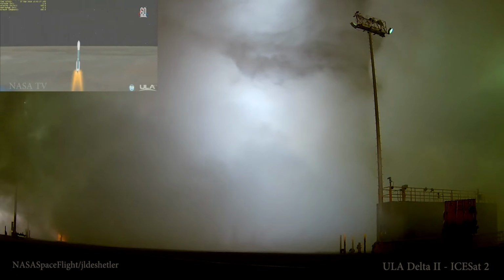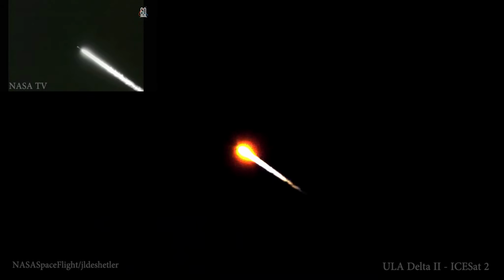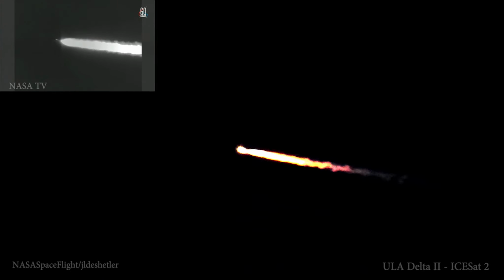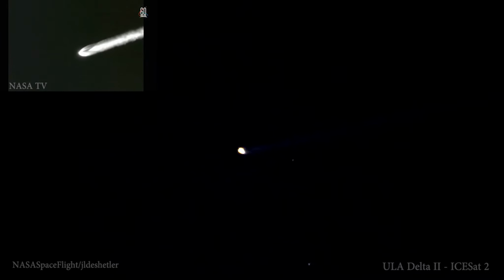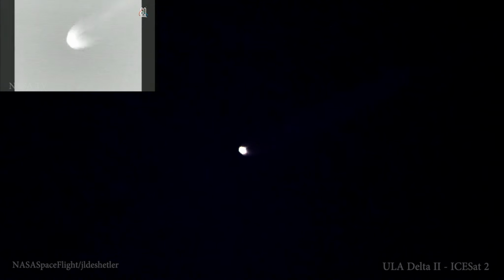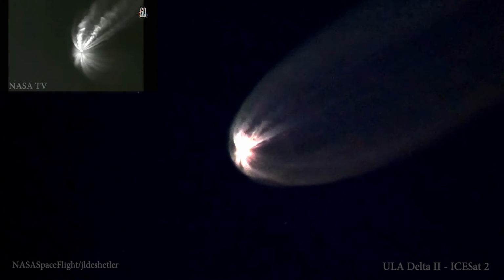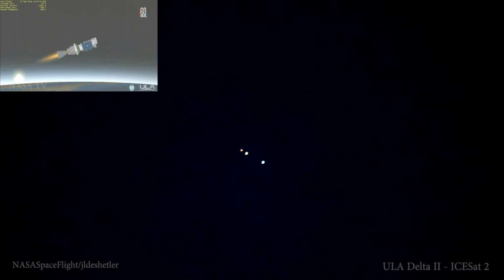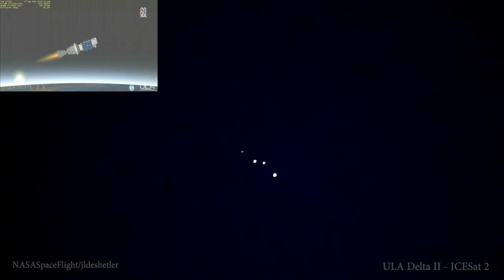ULA Delta II - NASA ICESat 2 - Full length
ULA Delta II - NASA ICESat 2 - Full length at Vandenberg Air Force Base